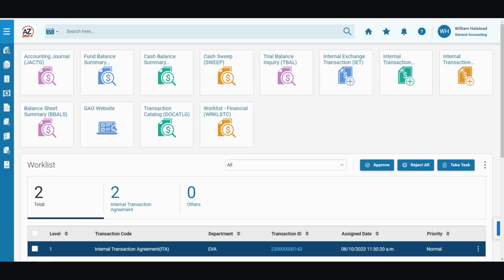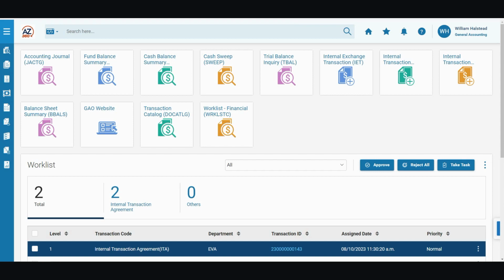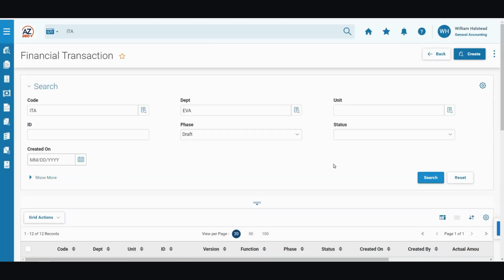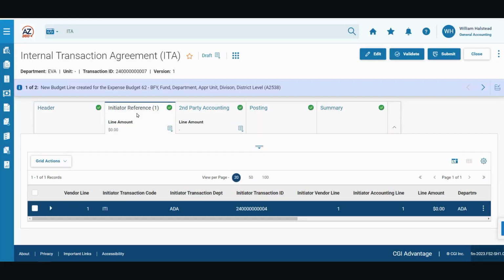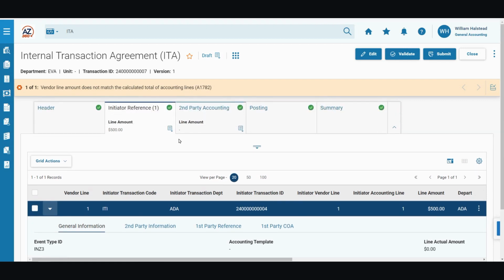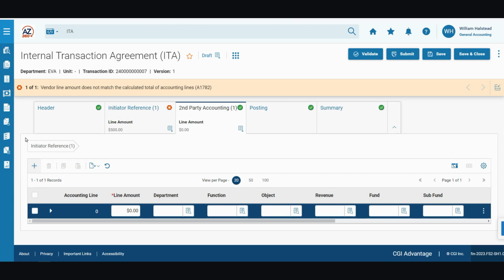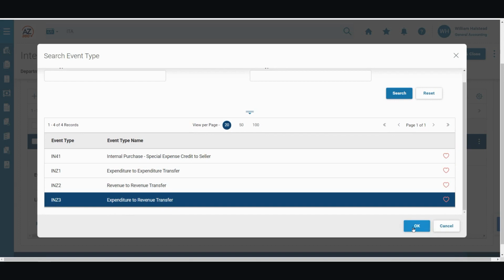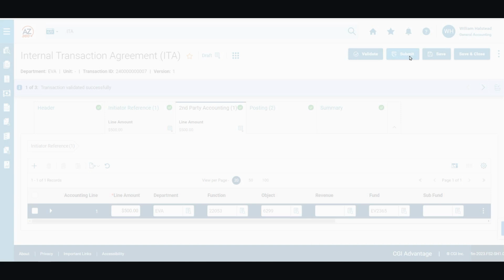Approve an Internal Transaction Agreement (ITA) Transaction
Approve an Internal Transaction Agreement (ITA) Transaction in AZ360.

This is the third of 3 videos demonstrating the ITI to ITA process.